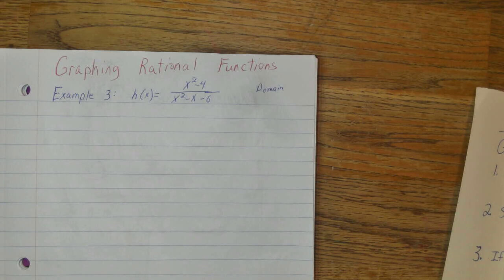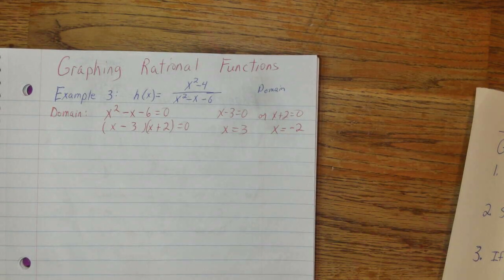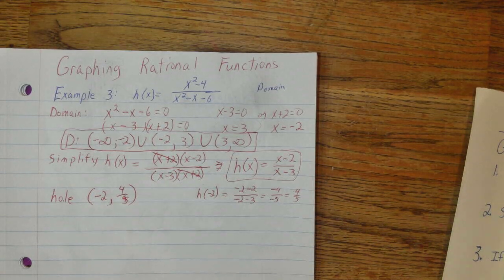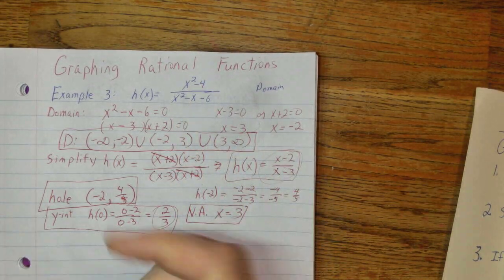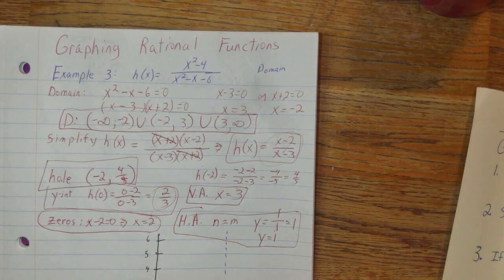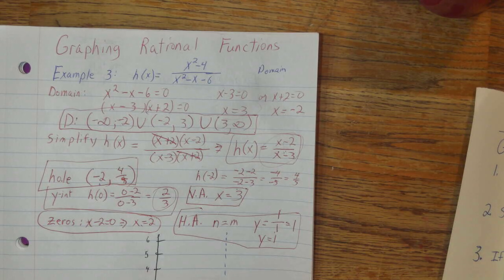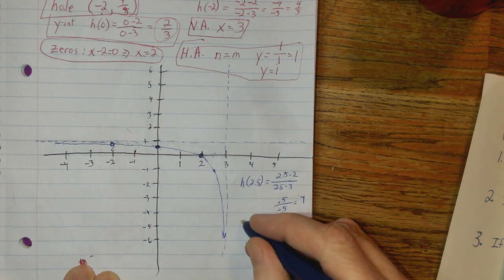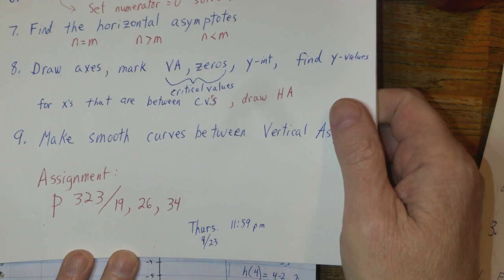Graphing Rational Functions Example 3